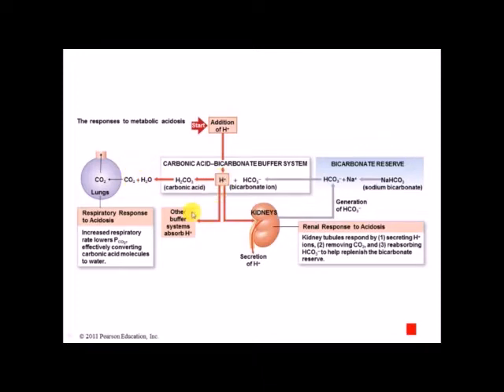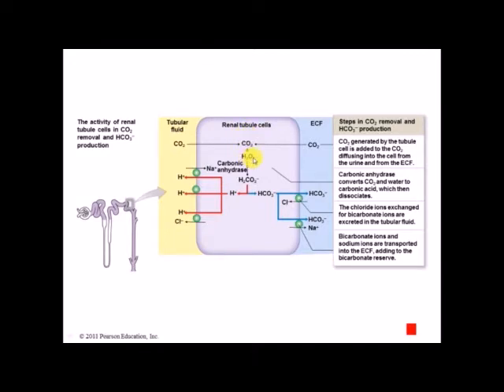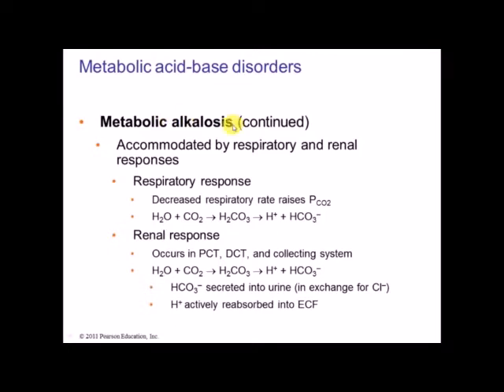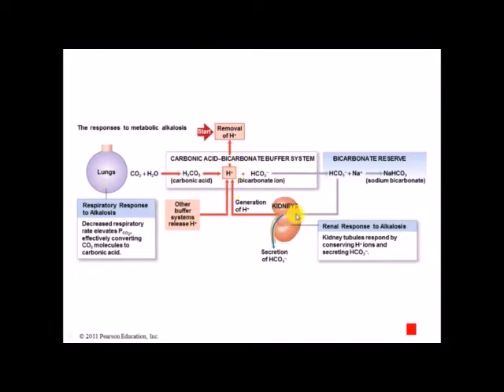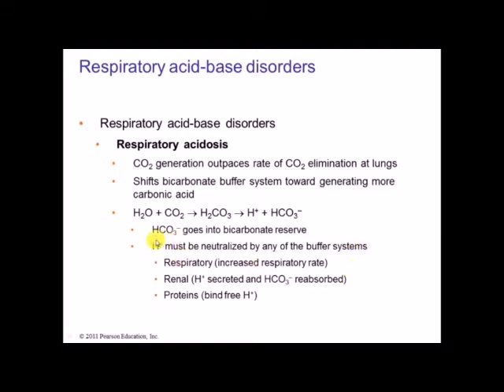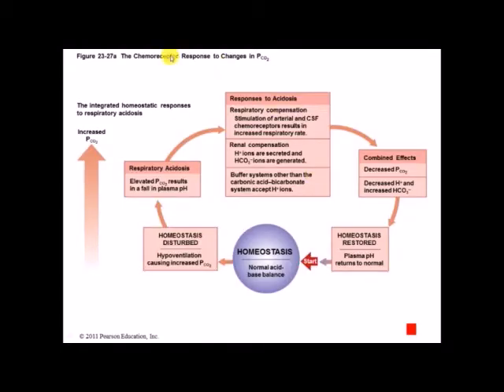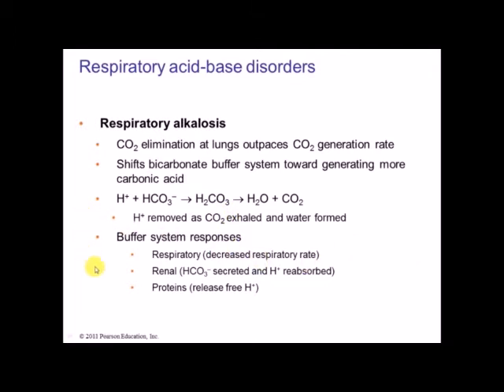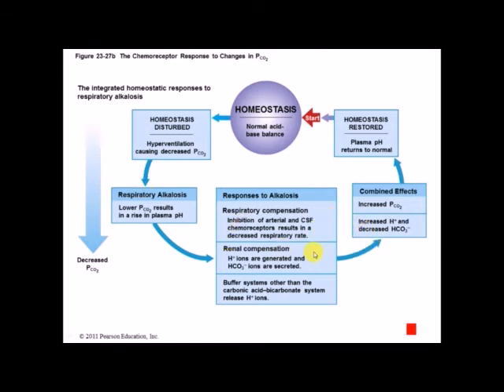Fluid Electrolyte and Acid Base balance 4